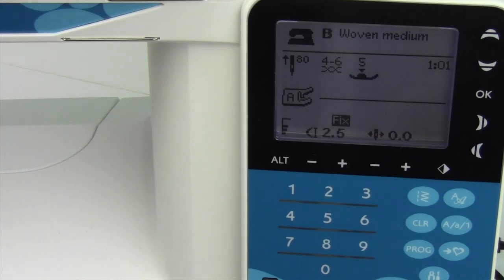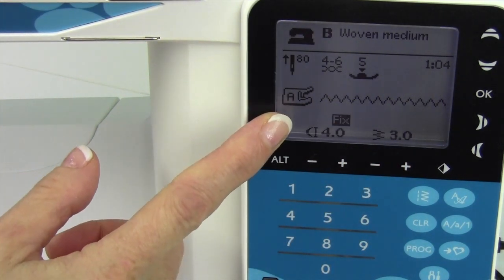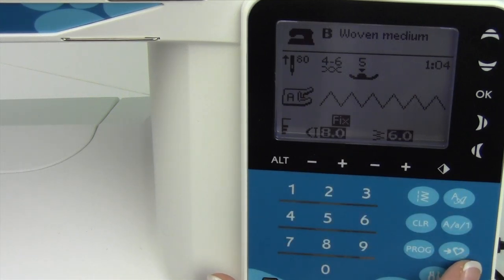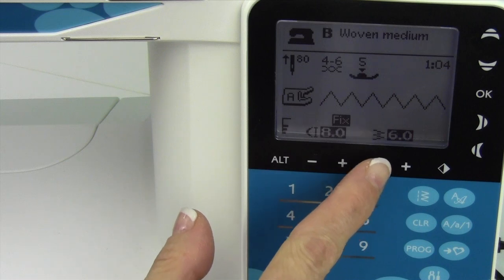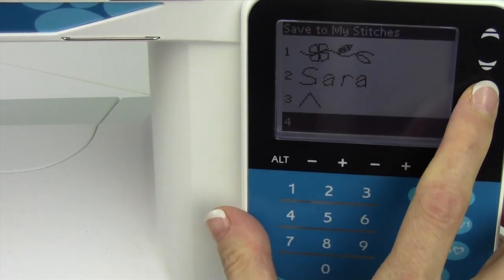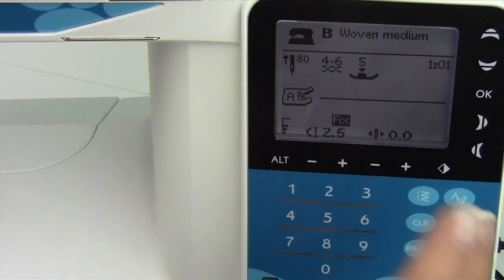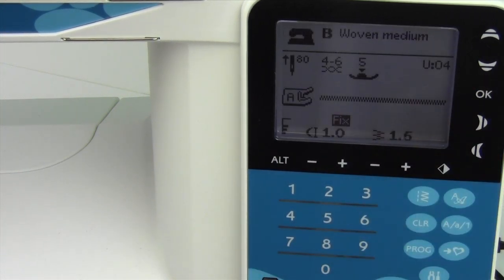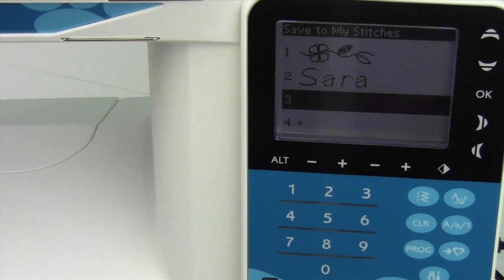Husqvarna Viking Opal 650 26 My Stitches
Learn how to use the My Stitches feature that is included with the Husqvarna Viking Opal 650